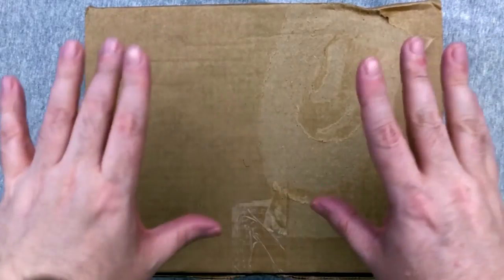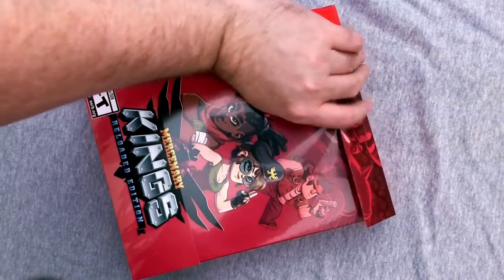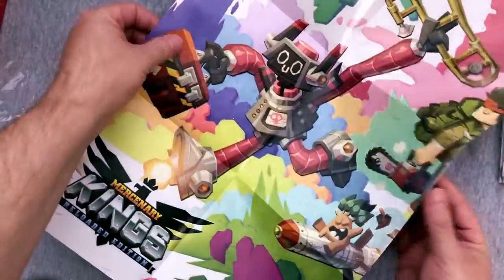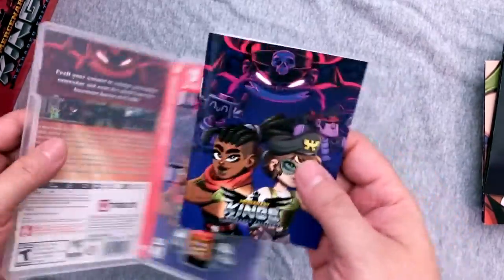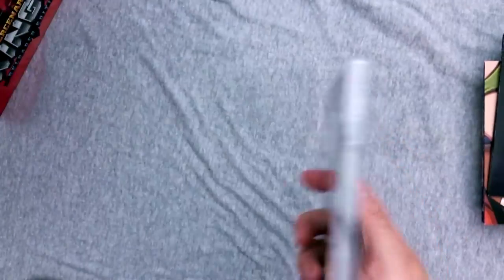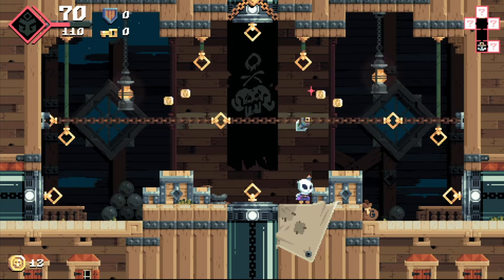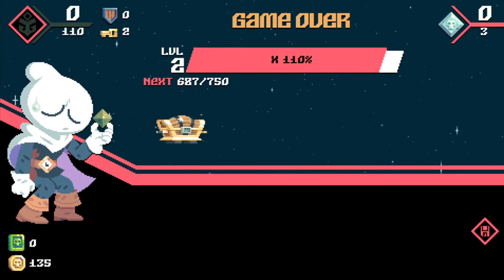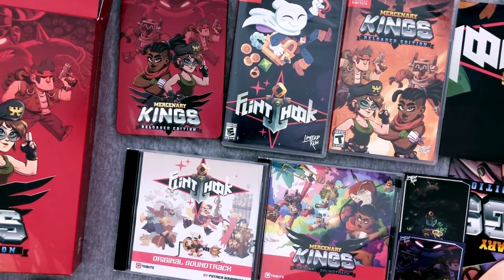Limited Run Games Nintendo Switch Mercenary Kings & Flinthook Tribute Treasure Box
***Video does include gameplay***

In this unboxing of the second release from Limited Run Games for the Nintendo Switch, I take a look at the Collector's edition Mercenary Kings Reloaded and Flinthook from the Tribute Treasure Box and have fun doing it! This collection looks awesome and I’m excited to have a physical copies of them! Plus, all the other fun goodies are great!

HELP MY CHANNEL GROW!

MORE ABOUT ME!

WRITE ME!
The Eric Butts
1588 Leestown Road STE 130-155